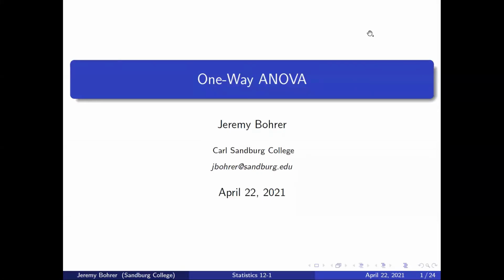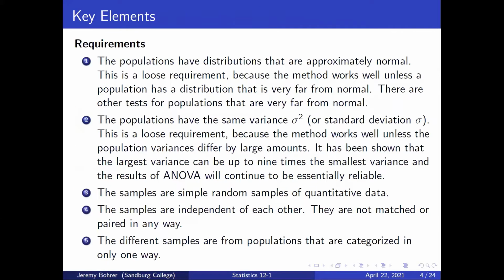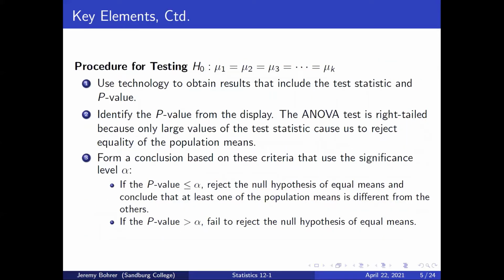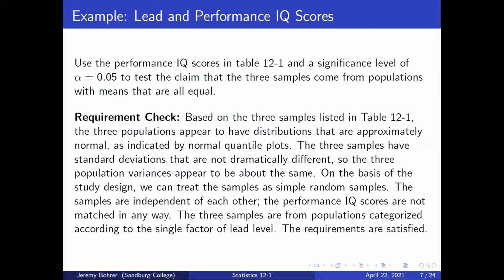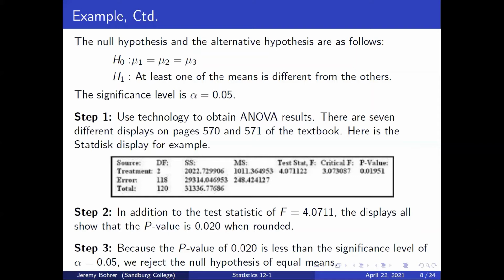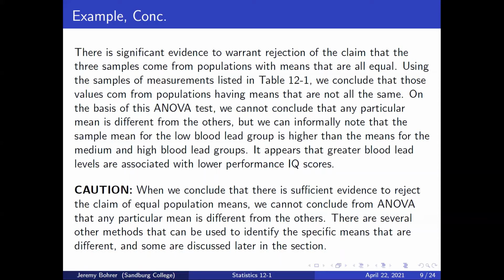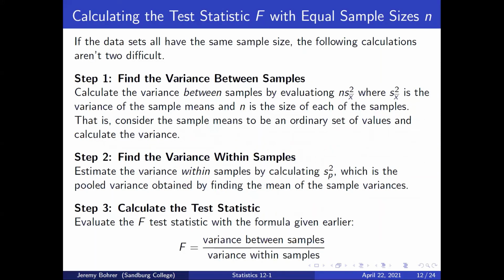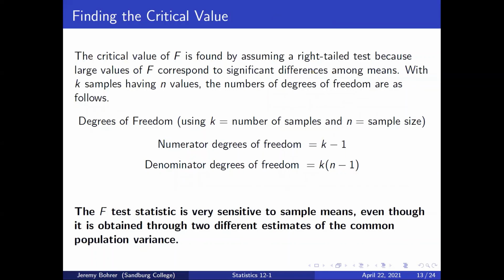Statistics 12-1 pt 1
One-Way ANOVA (part 1)